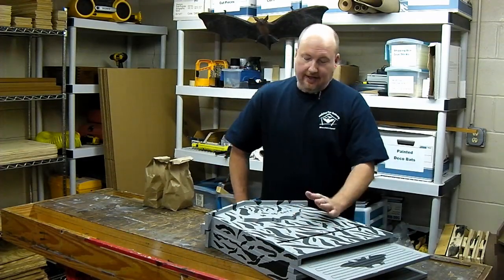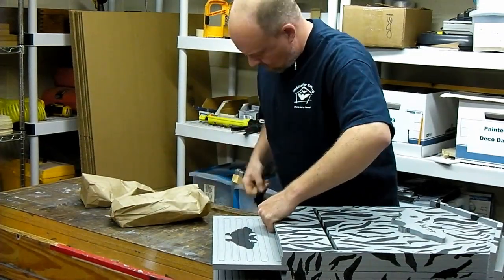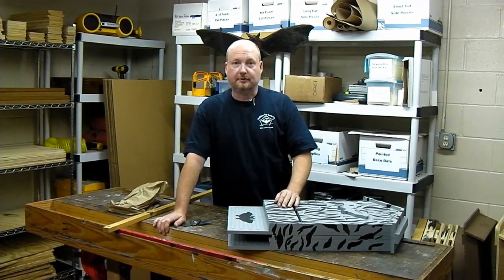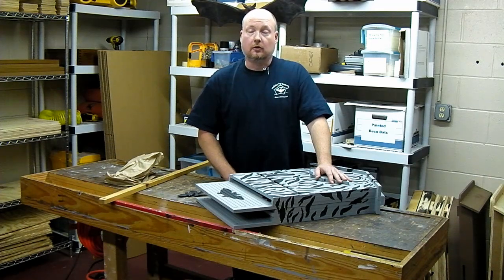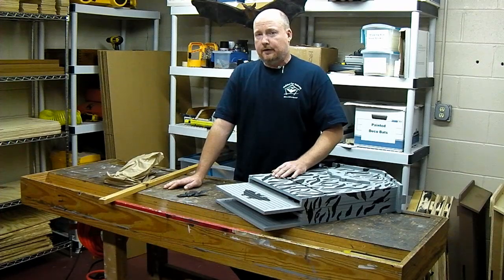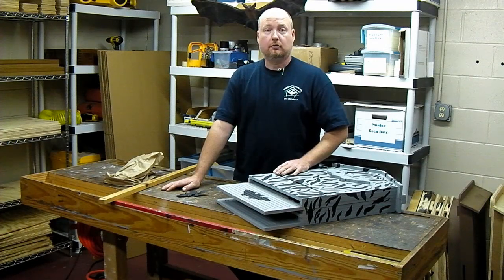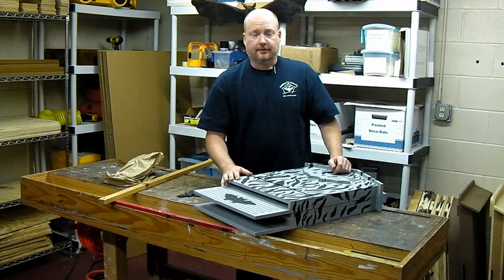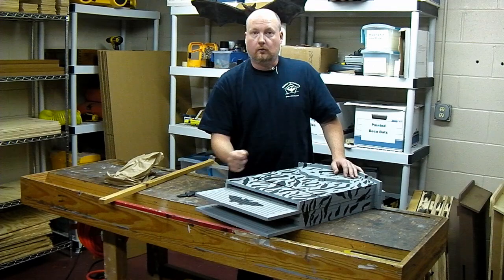FAQ - How Many Bats will Fit in a Bat House?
If you are humorless, 1:38 to jump past the (fake)  b a t  c o m p a c t i n g

While wanting to know how many bats will fit in a bat house is an understandable question, the answer isn't a simple number. I explain many of the factors and the reality behind determining the capacity of a bat house.

I also have a little fun at the beginning of the video.  Enjoy.

to learn more.